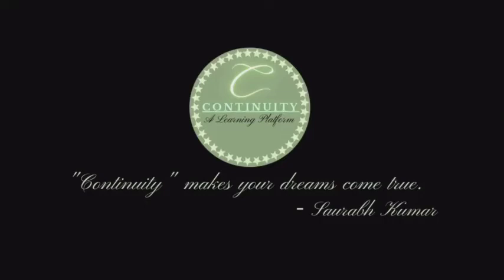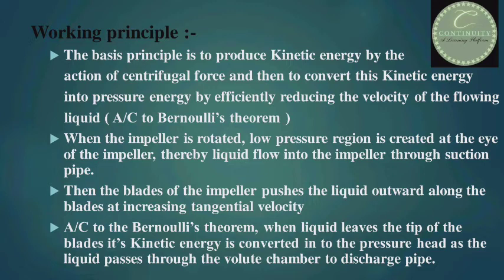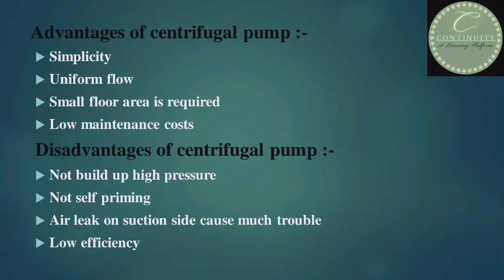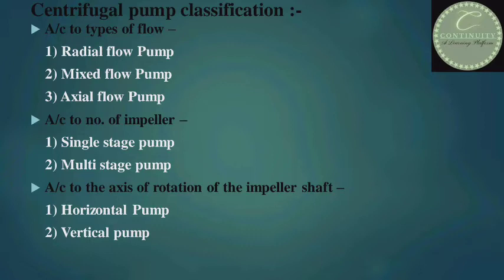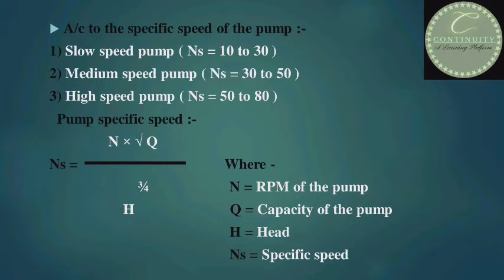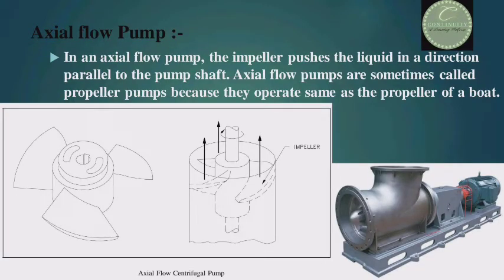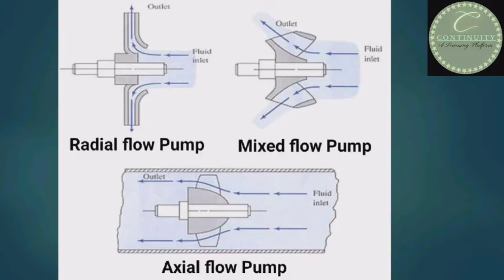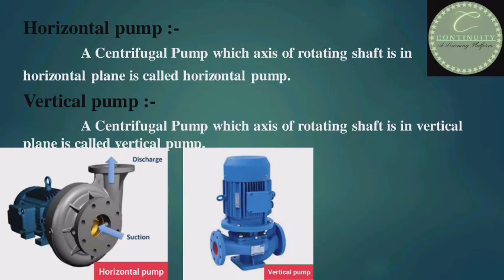1. CENTRIFUGAL PUMP, IT'S WORKING AND IT'S TYPES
Hi, You are welcome on the continuity channel.
In this video I have discussed about the centrifugal pump, it's working and it's types.
I hope you understand well.